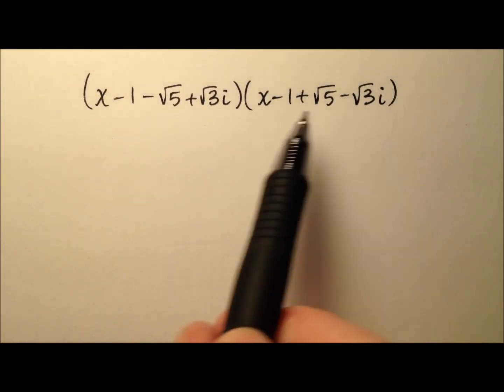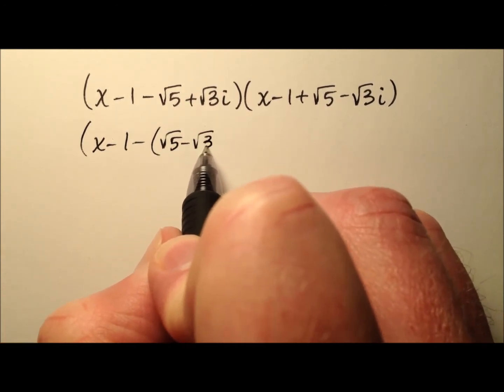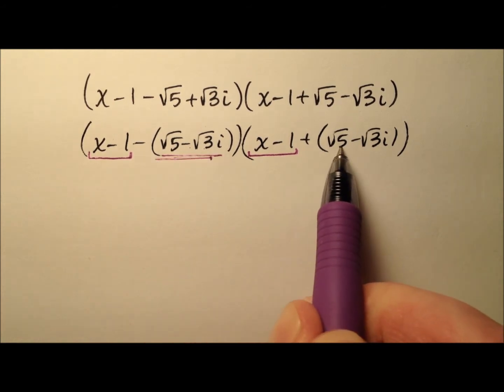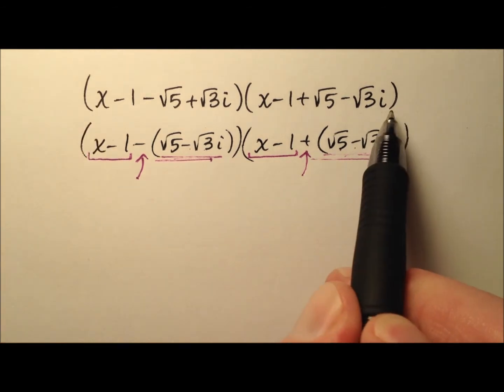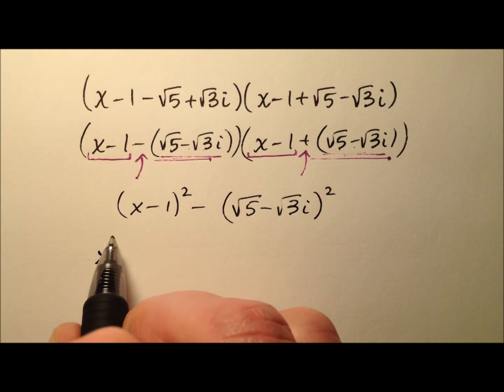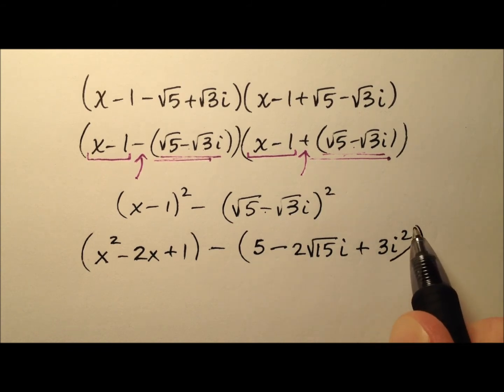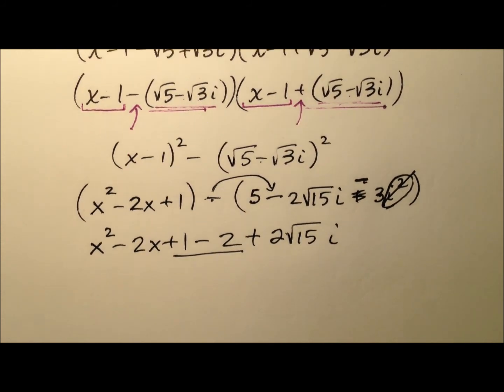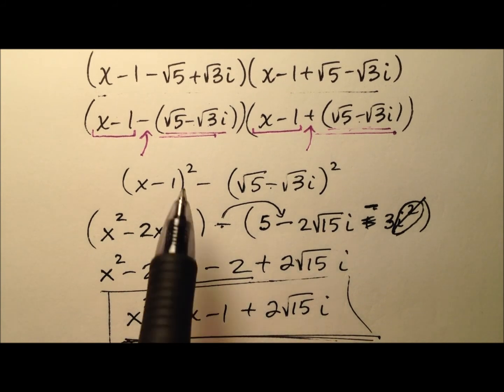Multiplying Expressions with Complex Numbers (Example)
This video walks through multiplying two expressions with complex numbers in the form of difference of squares.